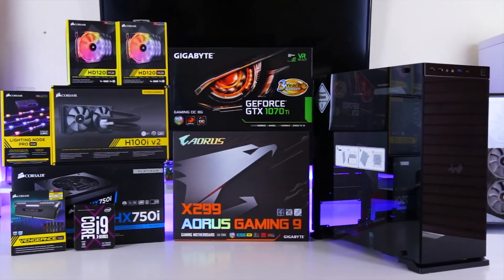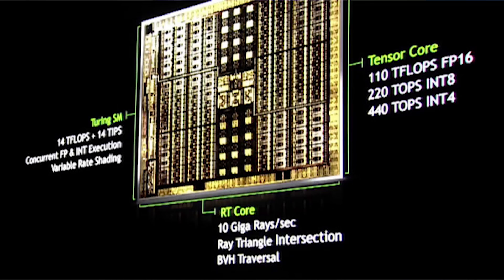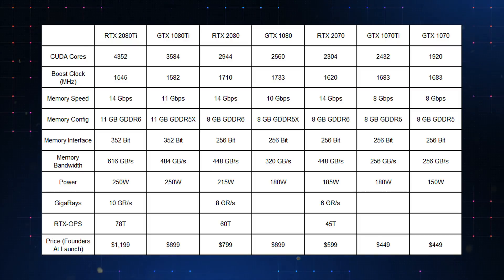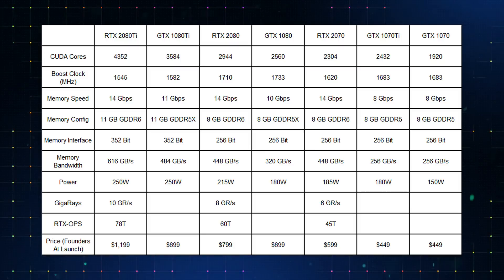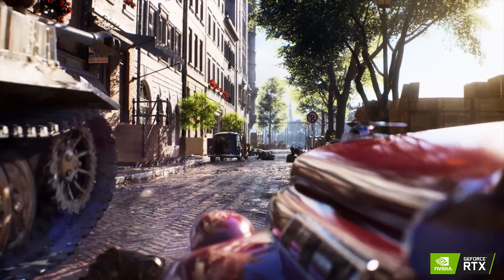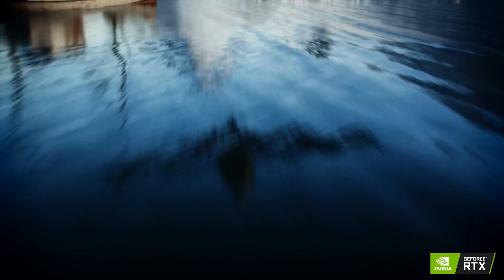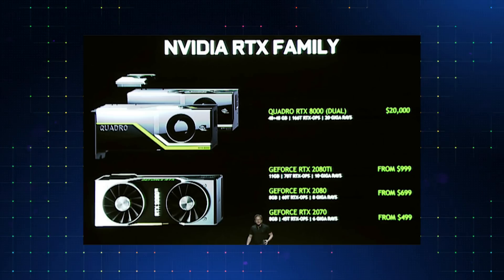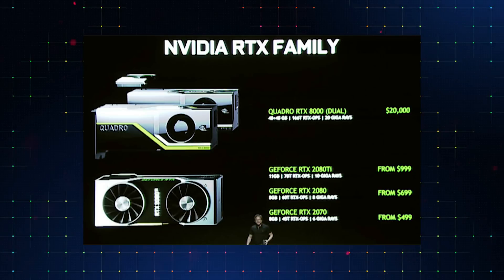NVIDIA RTX 2080Ti & 2080 Its Awesome But You're Paying For A Single Feature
We all have been waiting for Nvidia to release their new 11 or 20 series of GPUs. But finally last night after the long wait nvidia showcased their new RTX range of high end GPUs.

But are they worth the high price tag compared to the previous GTX 10 series?

Bitcoin
►1KGESqGNeFBsouKCKEYzhyf6nKhFqAyuM4
Ethereum
►0x3da0ce6f05765c61ffee9aa0d43e585e2420c3d2
Zcash
►t1JVneAaxywmymbjBx9jNPTJ48Ftf2qeMcW